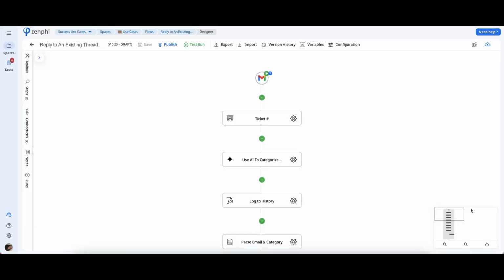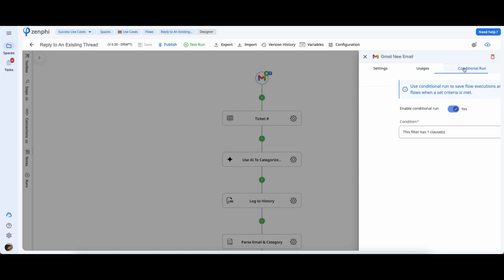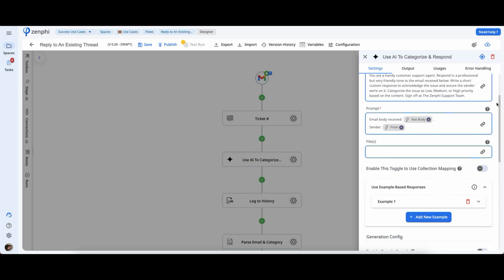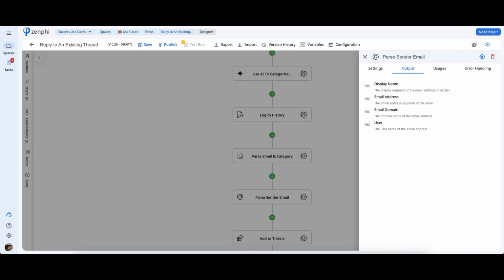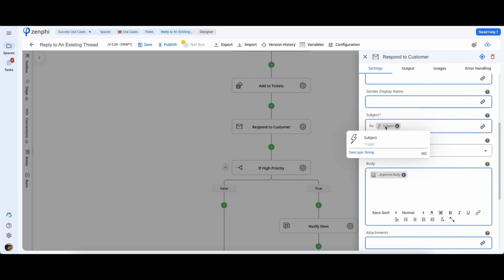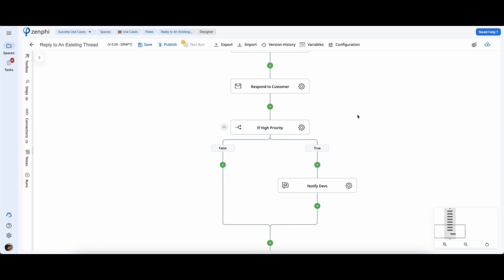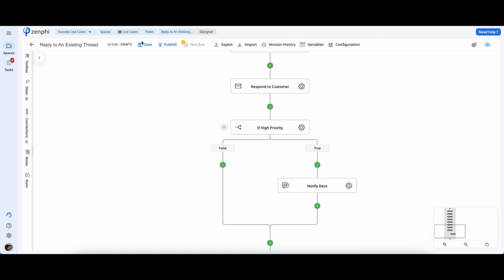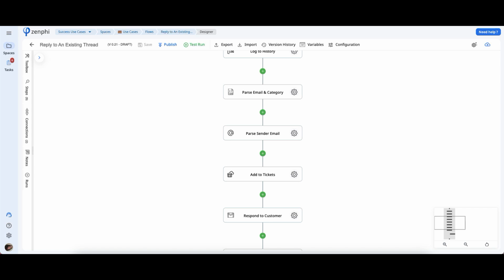Build a Full Scale Helpdesk Ticketing System with Gmail and Zenphi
Learn how to automate a full support ticketing workflow using Gmail, its threading feature (allows to keep replies in one conversation) and Zenphi. This simple workflow will help your company to automate a process where every incoming email complaint will be prioritized, responses are tracked and all replies will be attributed to a relevant Gmail email thread to keep everything organized and clean.
No expensive helpdesk tools are needed — just your regular Google Workspace account and Zenphi.